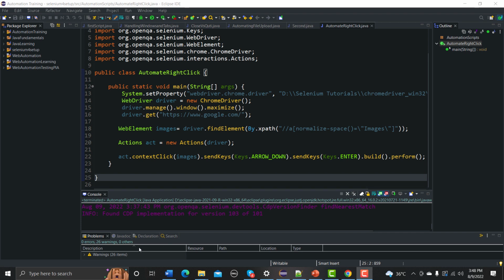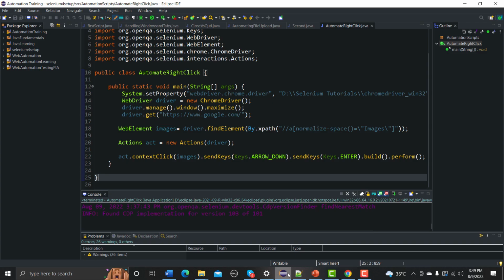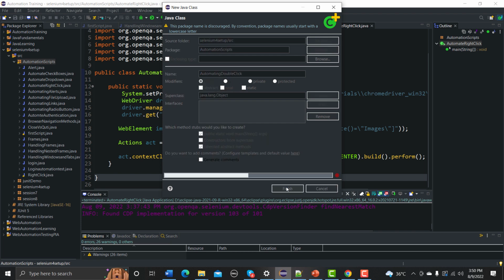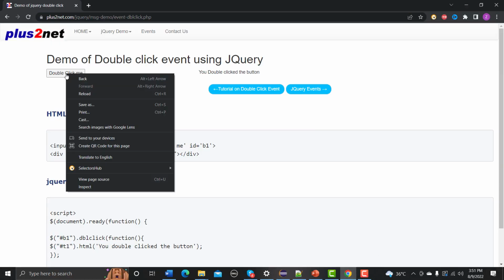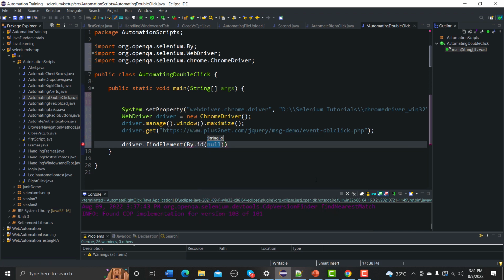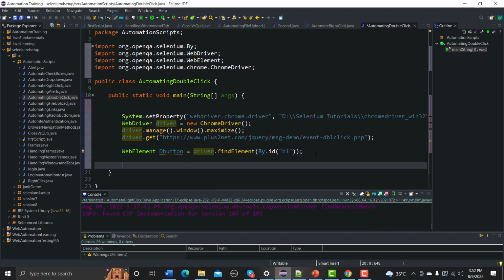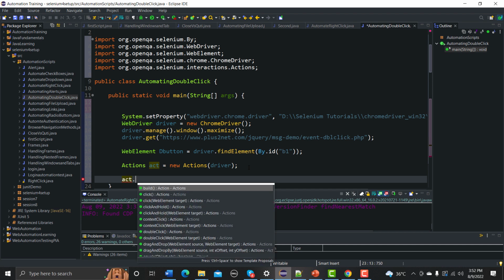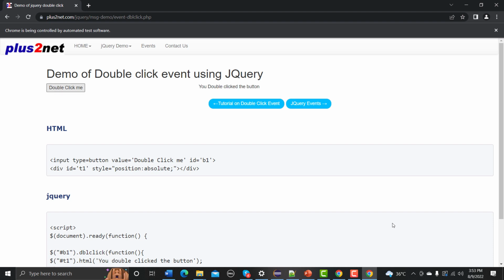Selenium WebDriver with Java Tutorial 22 | Actions Class | Double Click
Selenium WebDriver tutorial 22 | Actions Class | Double Click
What is Actions Class
The user-facing API for emulating complex user gestures. Use this class rather than using the Keyboard or Mouse directly.
Implements the builder pattern: Builds a CompositeAction containing all actions specified by the method calls.

Call perform() at the end of the method chain to actually perform the actions.
Actions API
A low-level interface for providing virtualized device input actions to the web browser.
In addition to the high-level element interactions, the Actions API provides granular control over exactly what designated input devices can do. Selenium provides an interface for 3 kinds of input sources: a key input for keyboard devices, a pointer input for a mouse, pen or touch devices, and wheel inputs for scroll wheel devices (introduced in Selenium 4.2). Selenium allows you to construct individual action commands assigned to specific inputs and chain them together and call the associated perform method to execute them all at once
Steps
Step 1: Navigate to a page
Step 2: Identify the element
Step 3: Save in the WebElement
Step 4: Use Actions Class
Step 5: Use doubleClick to double click on element

Example Double click Code using Selenium WebDriver Actions Class
WebDriver driver = new ChromeDriver();
     driver.manage().window().maximize();

     WebElement Dbutton = driver.findElement(By.id("b1"));

     Actions act = new Actions(driver);

     act.doubleClick(Dbutton).build().perform();
  driver.quit();
What is covered in the Tutorial:
-        How to Handle Double click using selenium Actions Class
-        Selenium tutorial to Handle Double click
-        Learn to automate Double click using selenium
-        How to automate Double click
-        selenium WebDriver tutorial to automate Double click
-        How to automate Double click using selenium WebDriver with java.
-       How to Handle Double click using selenium WebDriver with java.

-       Selenium WebDriver training to automate Double click
-      Selenium WebDriver beginner tutorial to automate Double click
-      Selenium WebDriver Beginner level tutorial to automate Double click
-      Selenium WebDriver step by step tutorial to automate Double click

Selenium is an umbrella project for a range of tools and libraries that enable and support the automation of web browsers.

It provides extensions to emulate user interaction with browsers, a distribution server for scaling browser allocation, and the infrastructure for implementations of the W3C WebDriver specification that lets you write interchangeable code for all major web browsers.

This project is made possible by volunteer contributors who have put in thousands of hours of their own time, and made the source code freely available for anyone to use, enjoy, and improve.